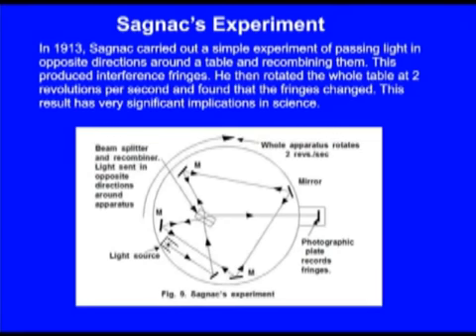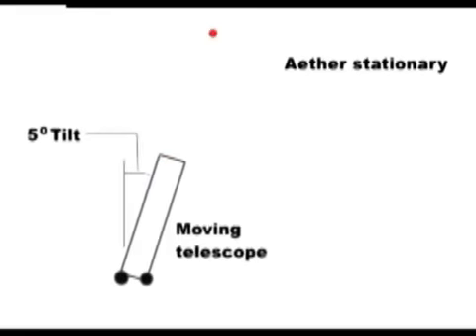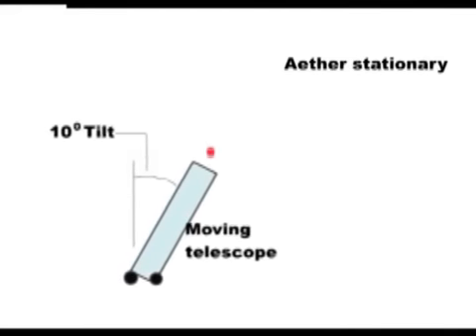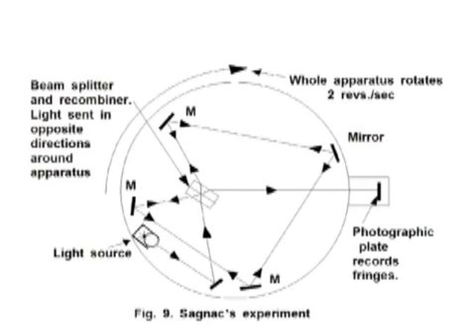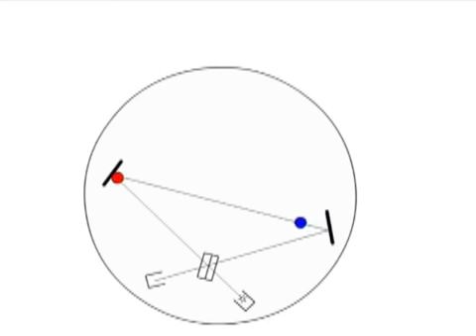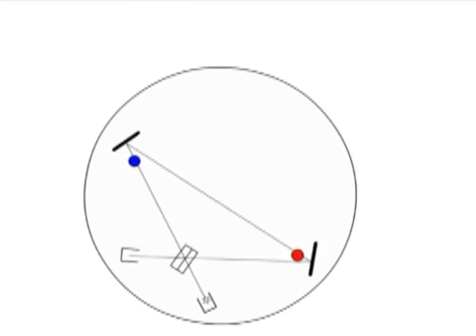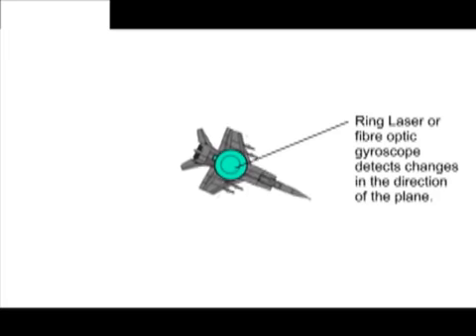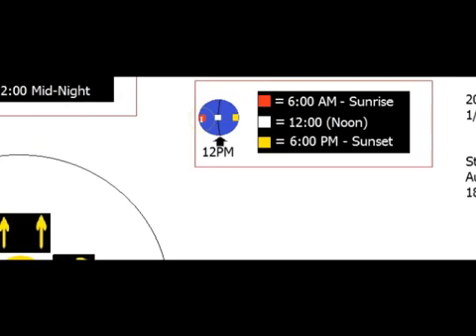Earth Has Never Moved - The Truth About the Aether - Flat Earth - Truman Bradley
Flache, fixe Erde, die sich nicht dreht. Bestätigung bereits seit über 50 Jahren durch zahlreiche namhafte amerikanische Wissenschaftler.